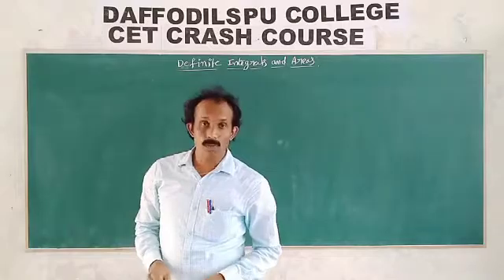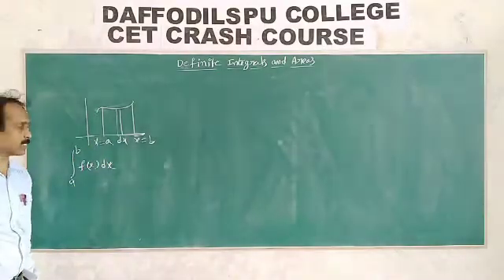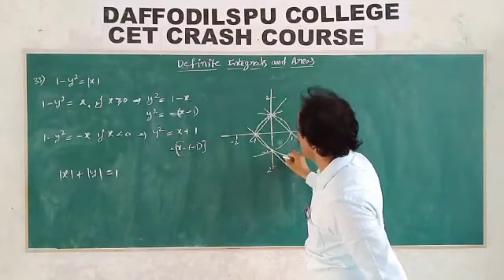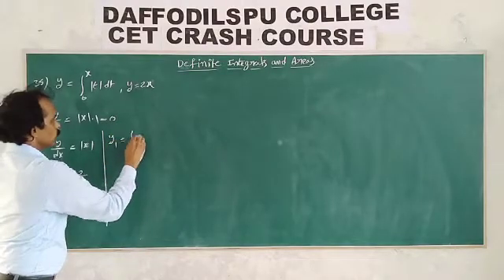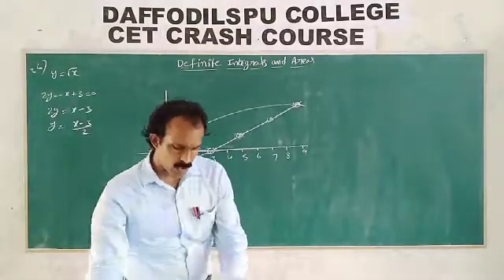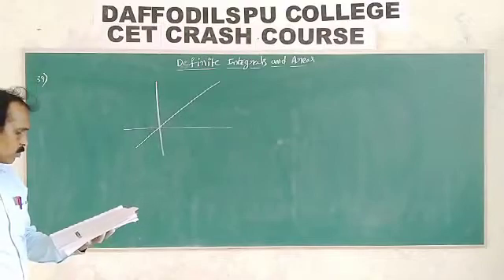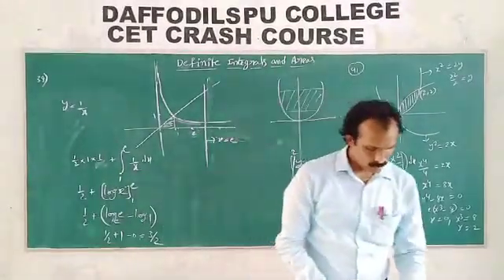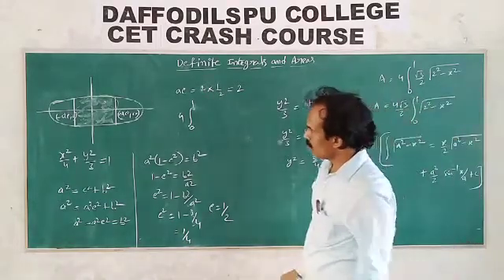CET, Definite Integrals and Areas 22